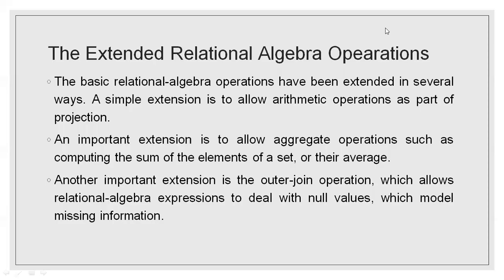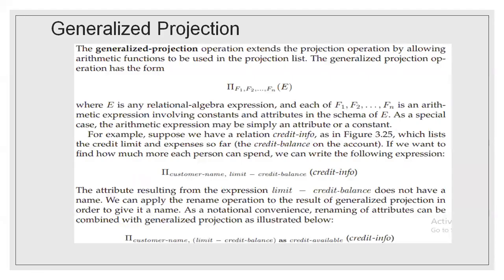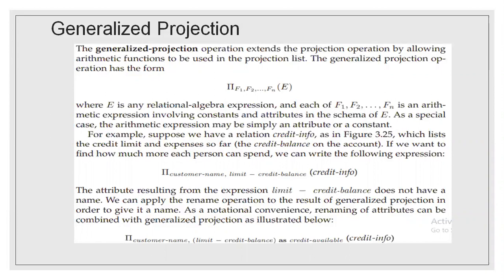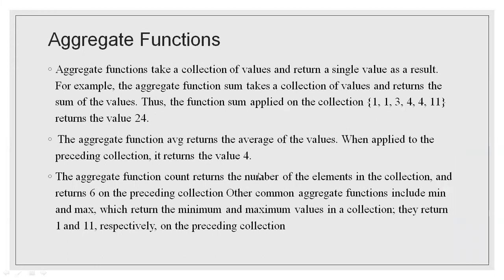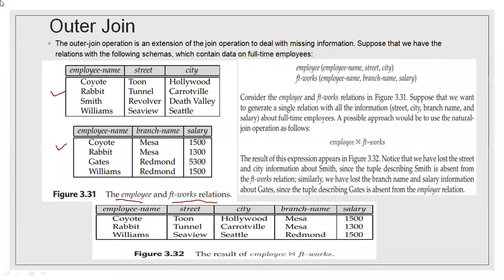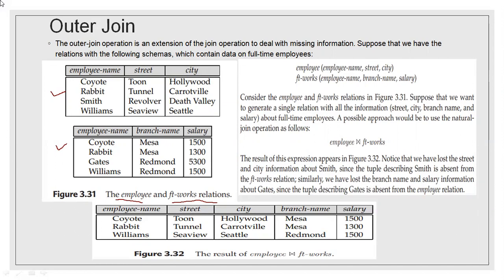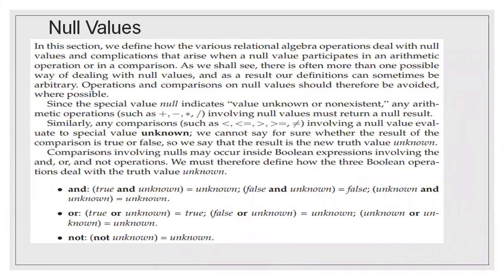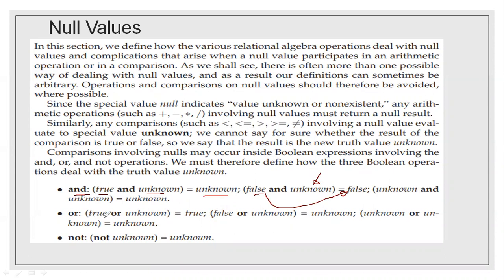Lecture 26 Extended Relational Algebra Operations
IN THIS VIDEO WE WILL SEE EXTENDED RELATIONAL ALGEBRA OPERATIONS